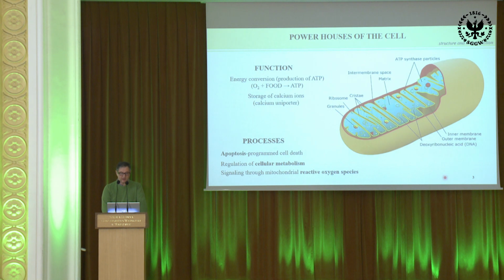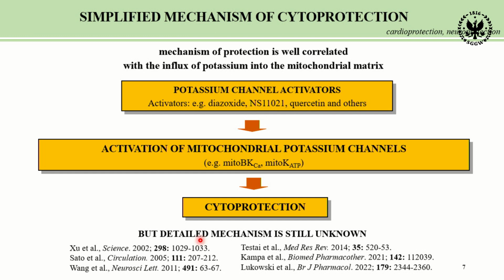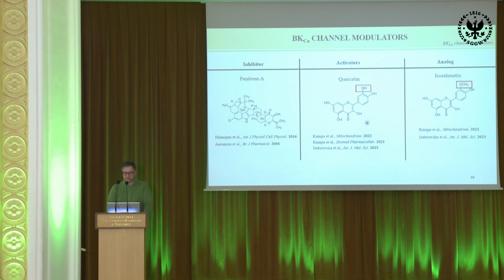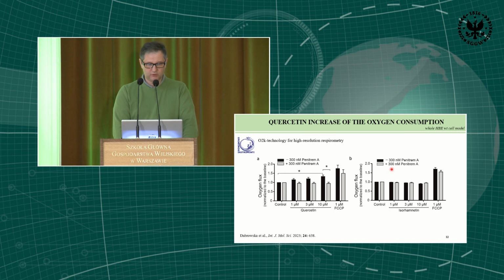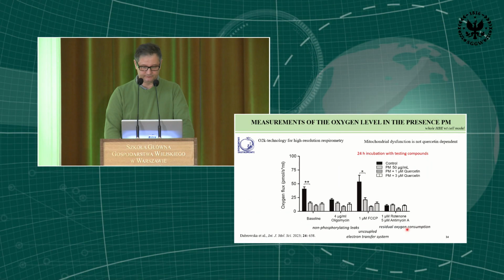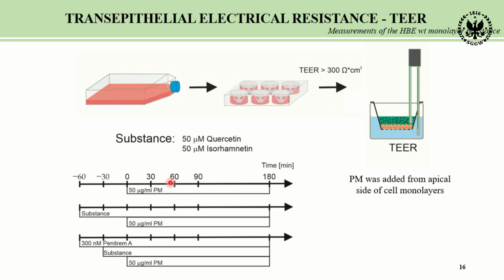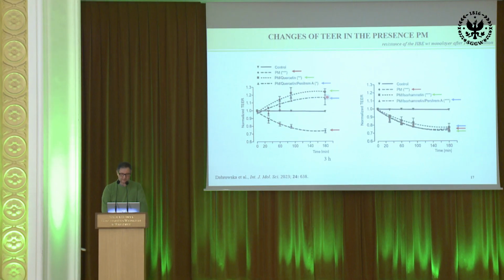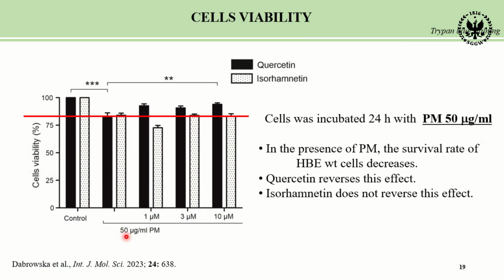The role of the mitochondrial potassium channels in damage causes by urban particulate matters